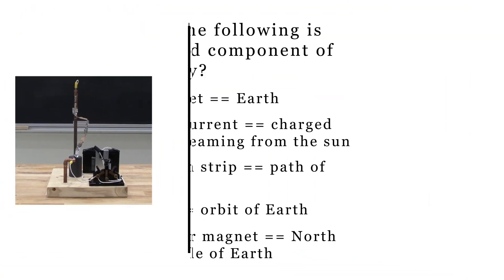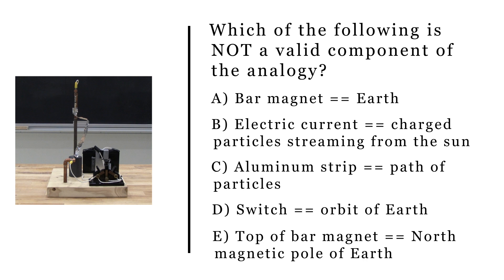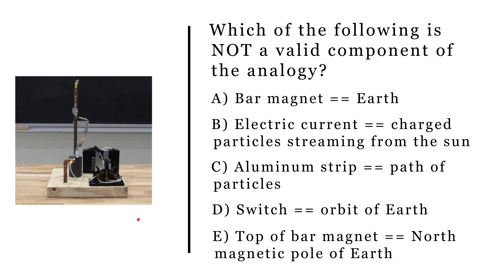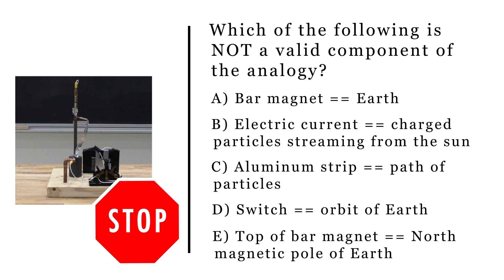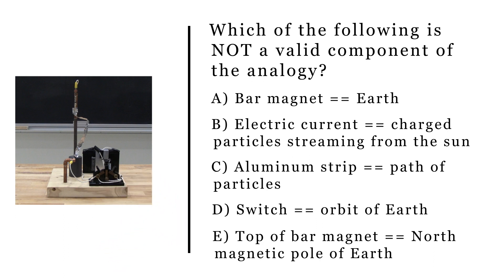Magnetic Deflection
This video shows the deflection of charged particles in a magnetic field as an analogy for aurorae. It includes footage of de la Rive's Egg.